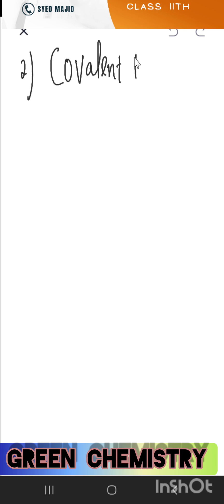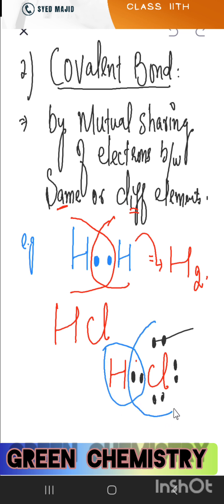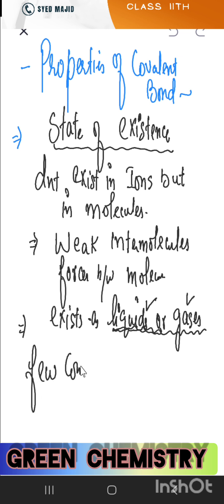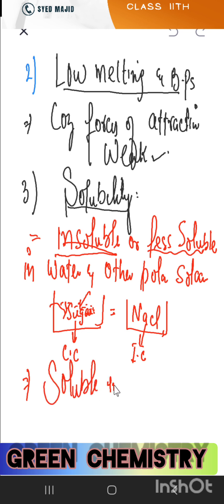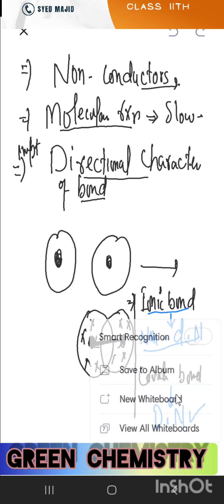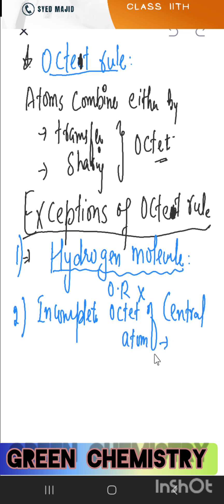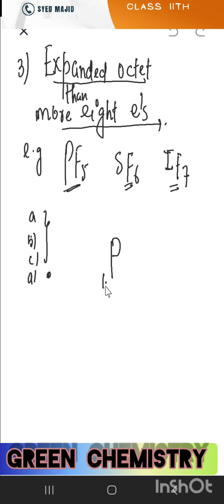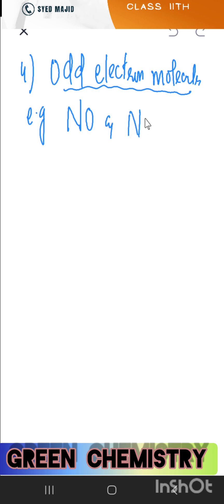chemical bonding @lecture 02 |Board/ Neet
chemical bonding
covalent bond
octet rule
exceptions of octet rule
green chemistry